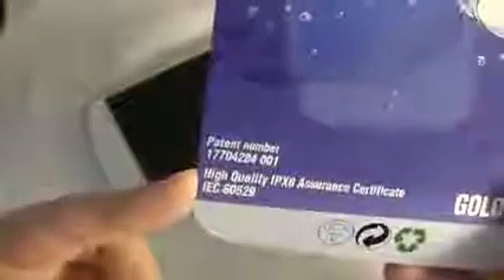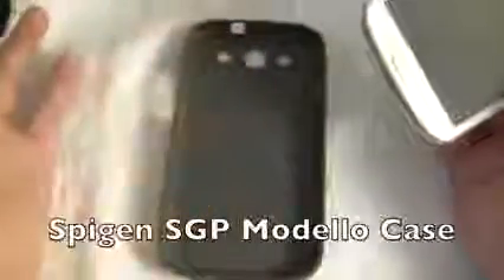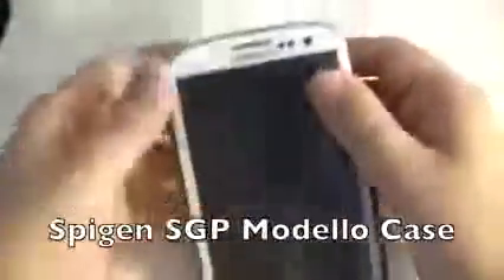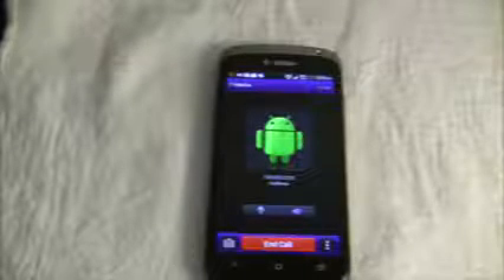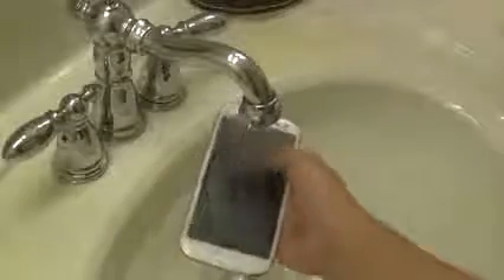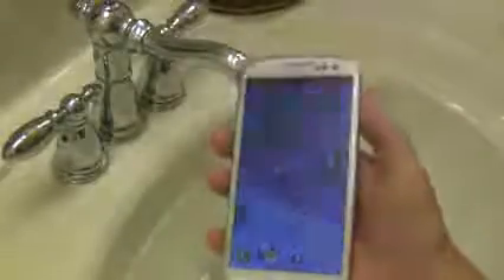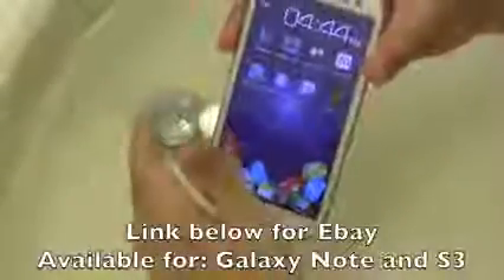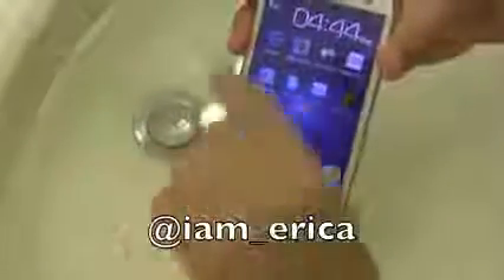Galaxy S3 Dropped in Water!!! Winner Skin Review TIME CODED